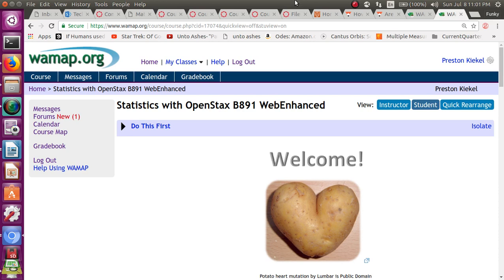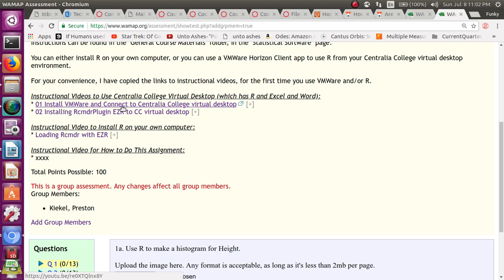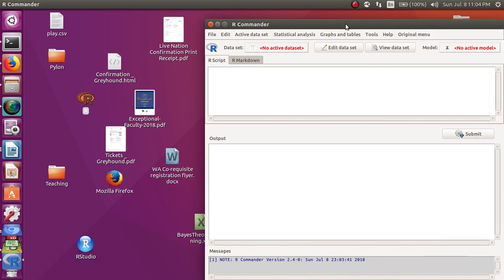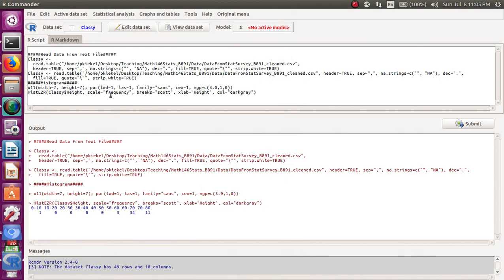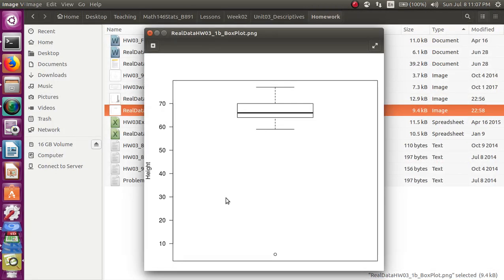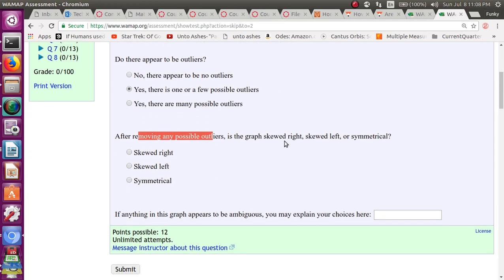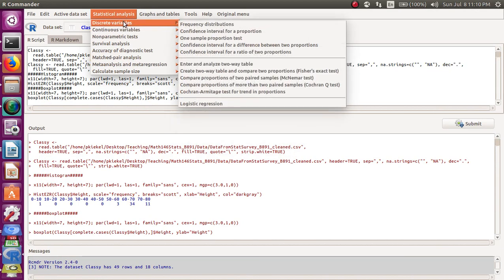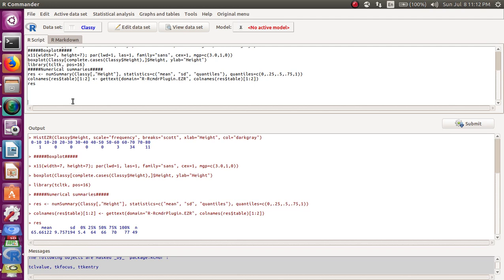Real Data HW03 Example Q1a through 1d